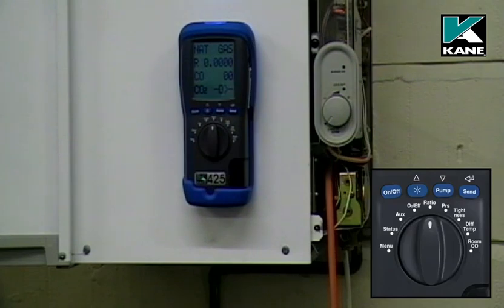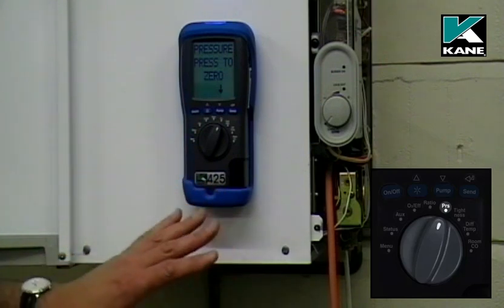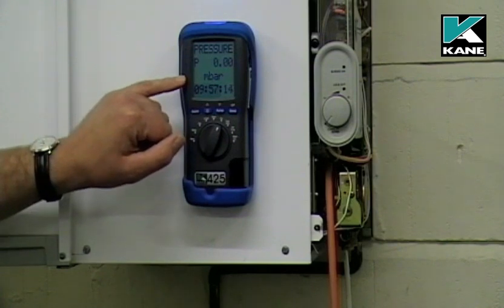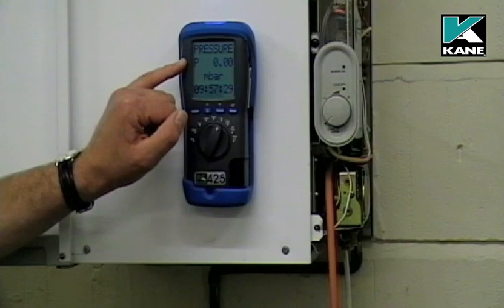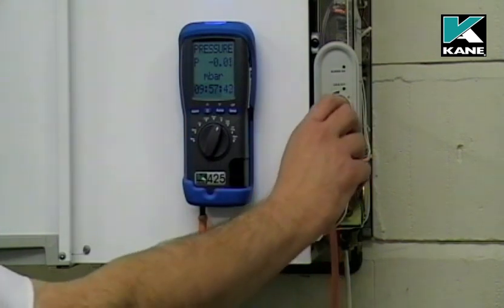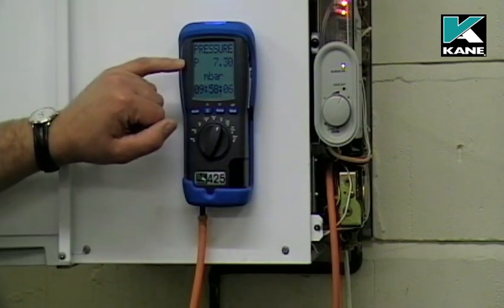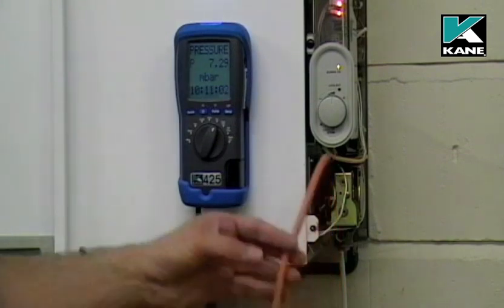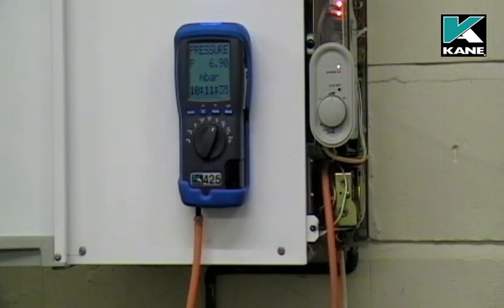Part 4 - KANE 425 / 455 Pressure testing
A demonstration of how a KANE 425 portable flue gas analyser can be used to measure a boilers burner pressure.